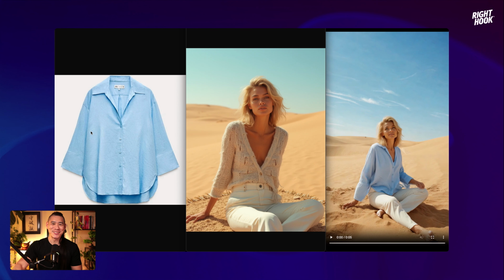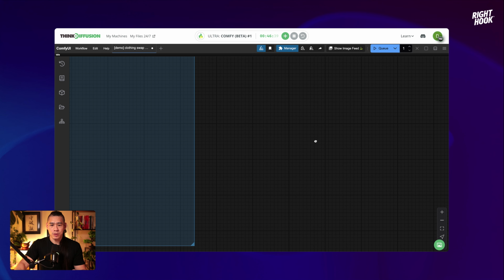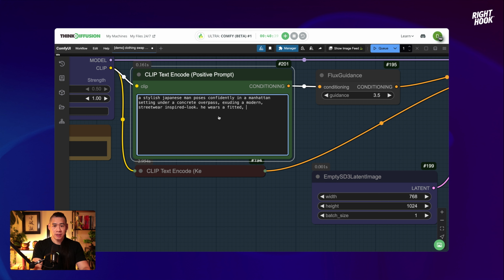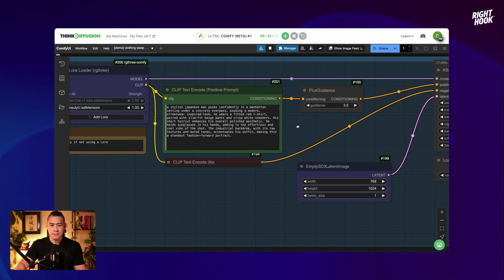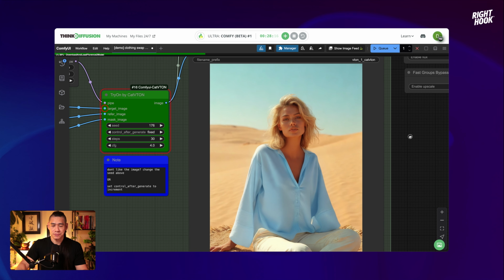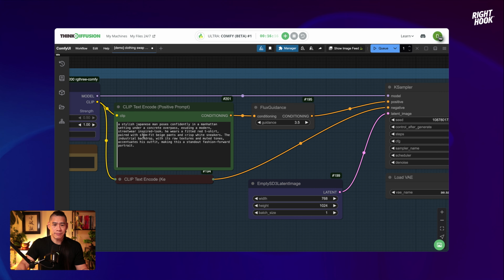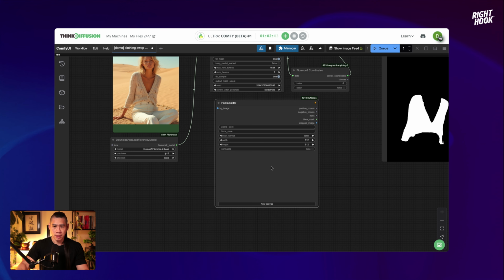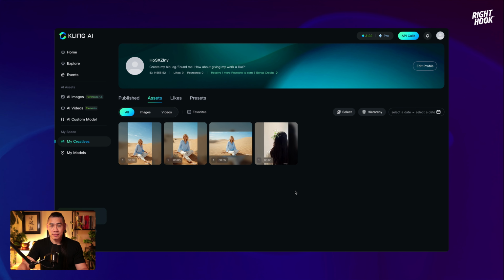how ecommerce brands can swap outfits with AI | virtual try-on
with the power of diffusion models like Flux and SDXL, fashion brands can rapidly test creative without limits. with this workflow, you can place your outfits onto ai-generated models of different body shapes, ethnic backgrounds, and looks.